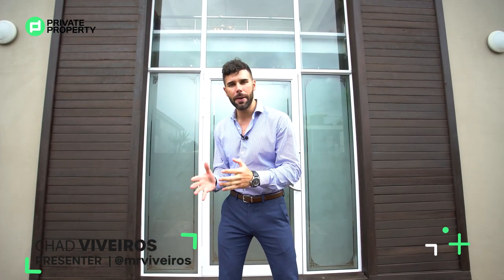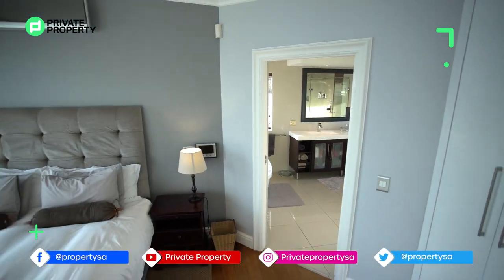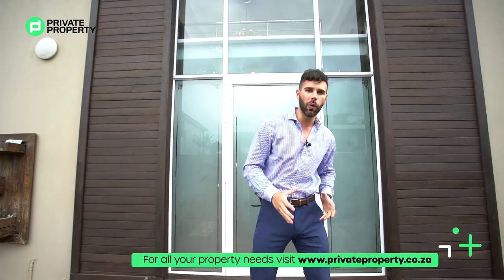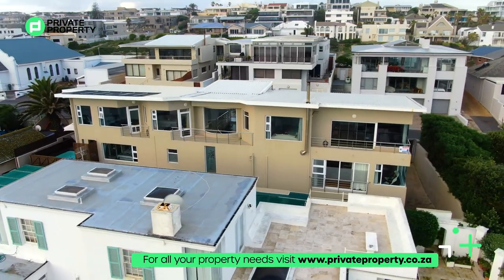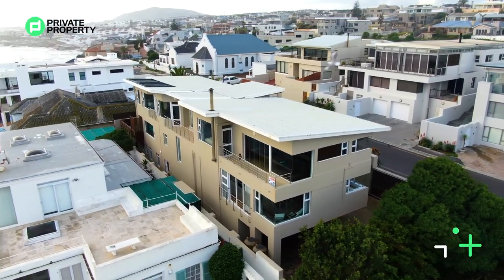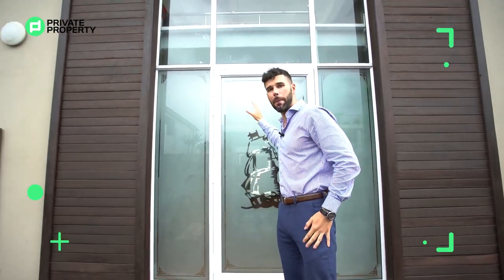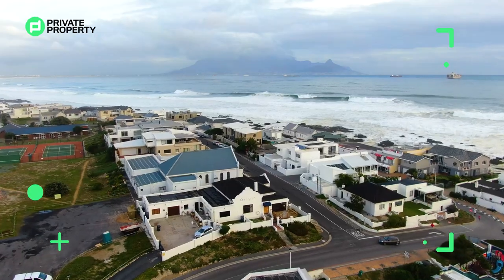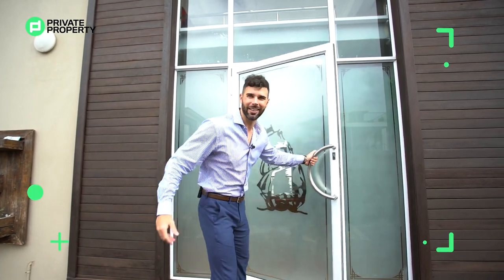WHAT IT'S LIKE TO LIVE IN A R11 490 000 MILLION HOME IN BLOUBERGSTRAND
A STUNNING SEASIDE HOME IN BLOUBERGSTRAND FOR R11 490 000 MILLION

This week we are in Bloubergstrand, the new upcoming suburb along the shores of Table Bay, Cape Town. This 3-bedroom and 4-bathroom seaside home is situated in the middle of an old fishing village, with plenty of views of the sea and mountainside to gaze upon.

Catch us on the Home Shopper Show tonight at 8 pm, as we explore this beautiful home and the other features it has to offer.

Agent: Warren Leslie
Agency: RE/MAX Table View
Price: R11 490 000